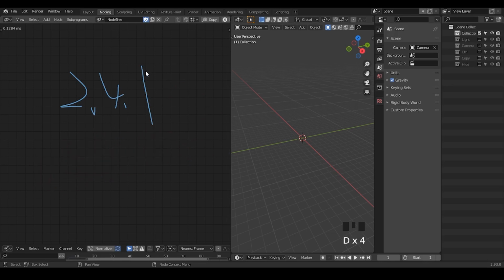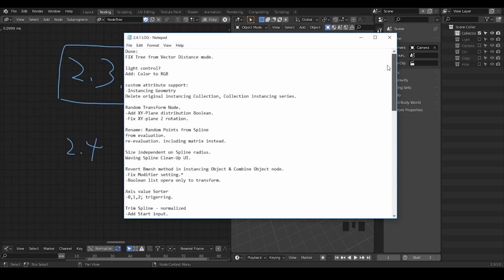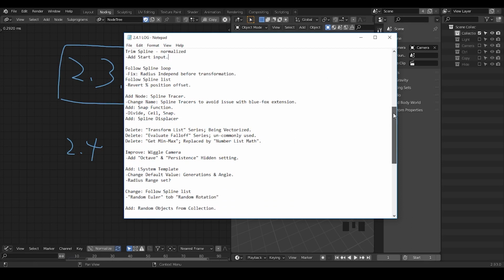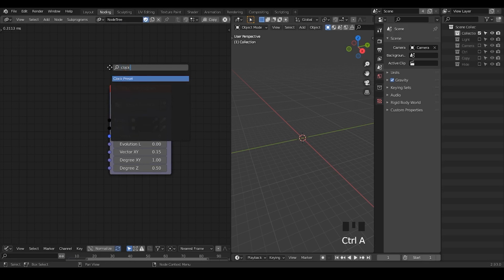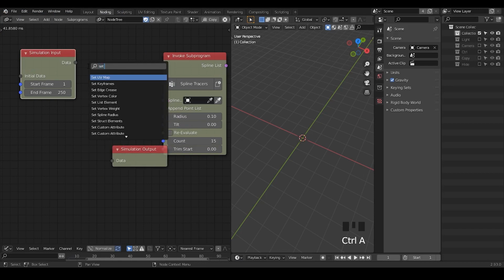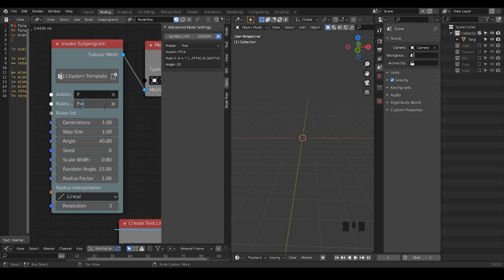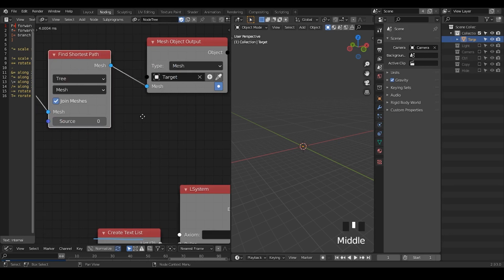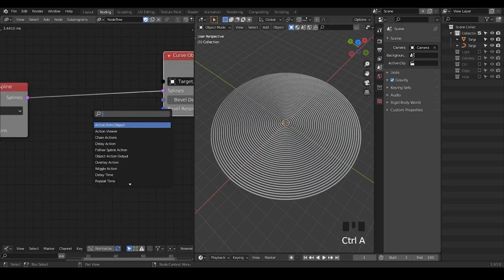Free Preset Library Release 2.4.1 - Blender Animation Nodes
00:00 Difference Between 2.4.1 and 2.3.0
04:00 How to Read Log
11:00 "LSystem Template"
16:30 "Spline Displacer".